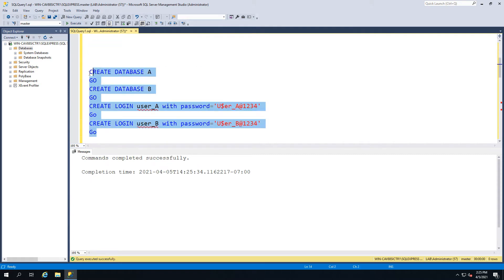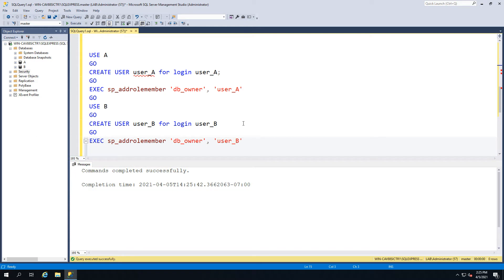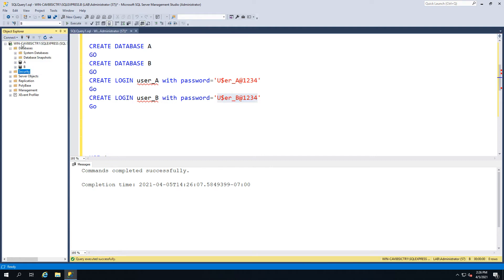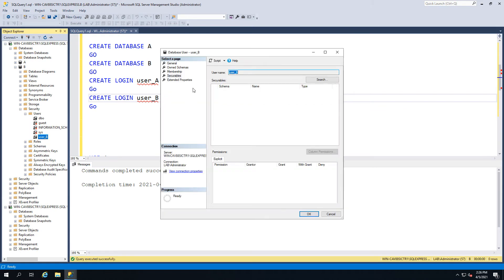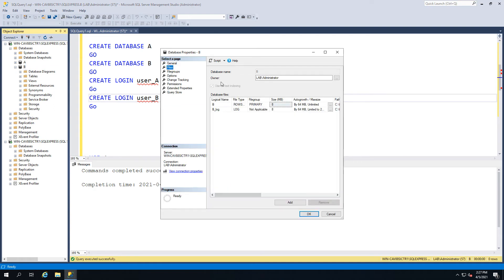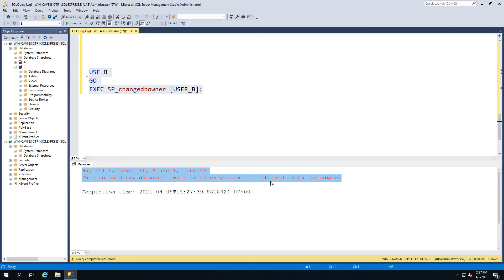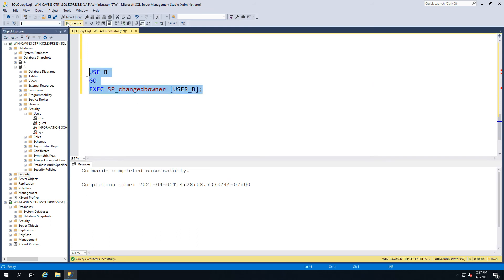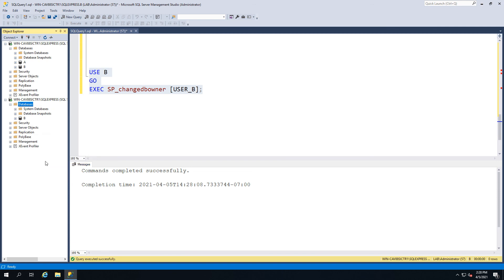SQL Database Visibility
Making a SQL Server database visible to only database owner and sysadmin role.
This requires you to modify the database owner using store procedure, but likely not the one you expect.